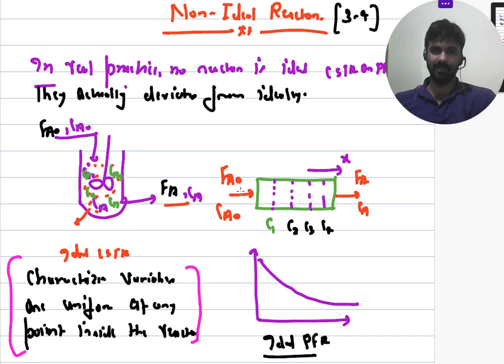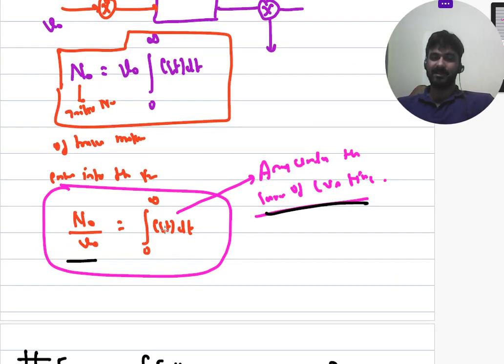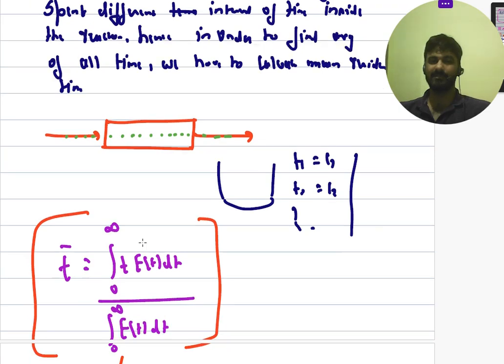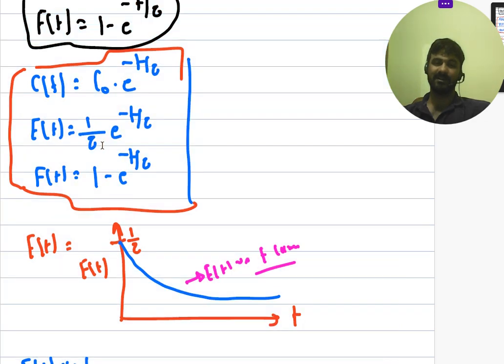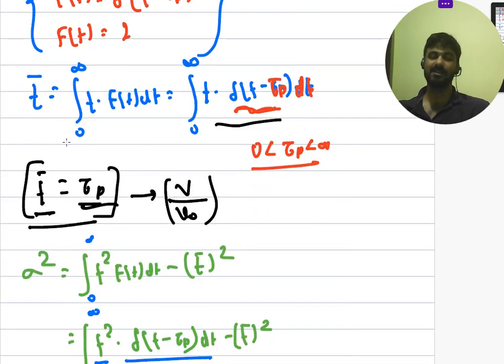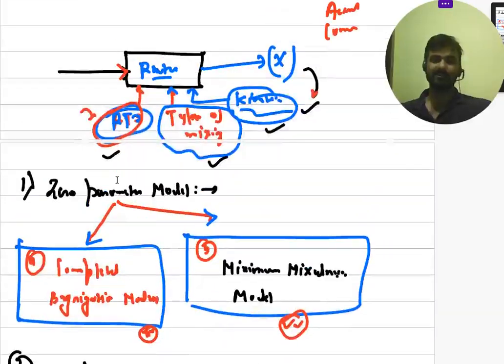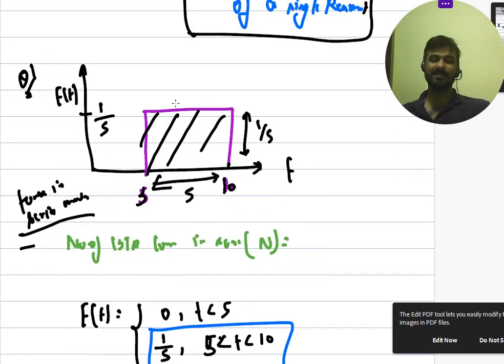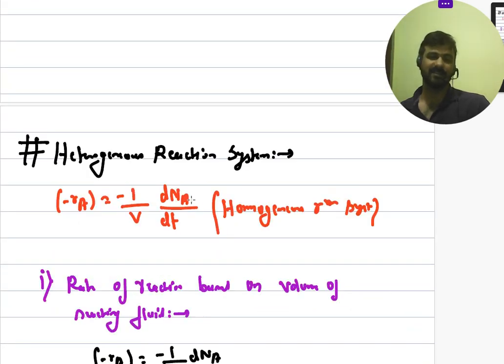Non ideal reactor CRE Gate chemical Engineering